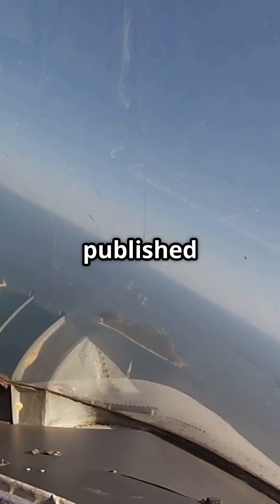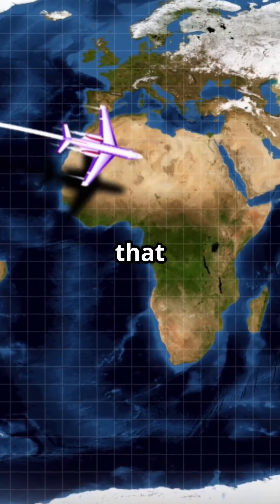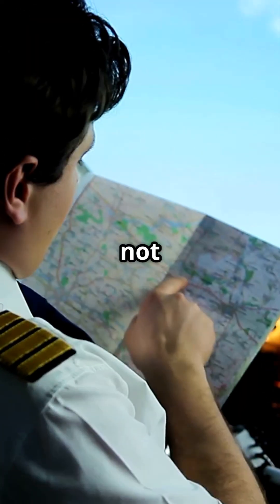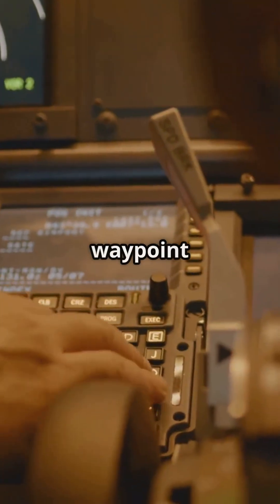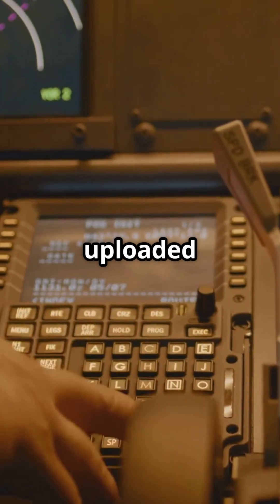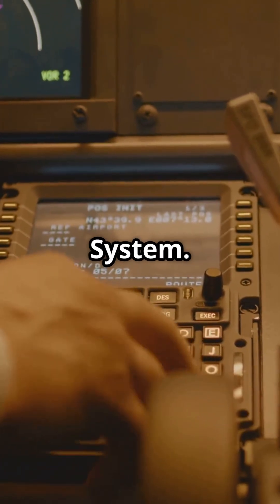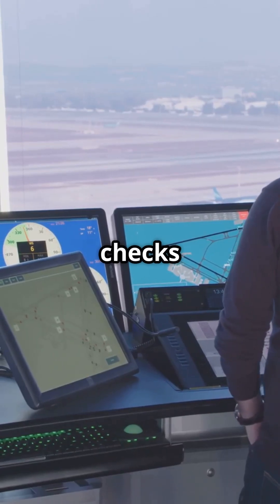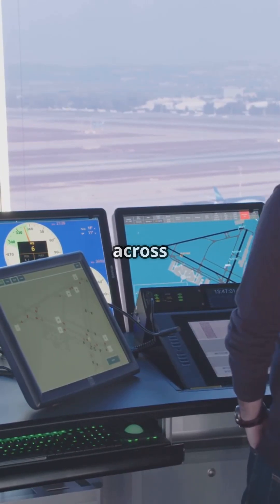Turbulence, Storms, and Invisible Routes: How Pilots Navigate Oceans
Invisible highways cross the ocean every night — but you’ll never see them on a map. 🌊✈️
Pilots literally build routes waypoint by waypoint, dodging storms and chasing efficiency.
Genius or madness?